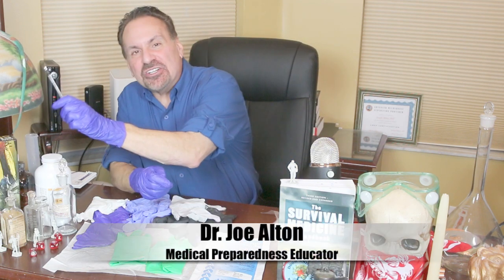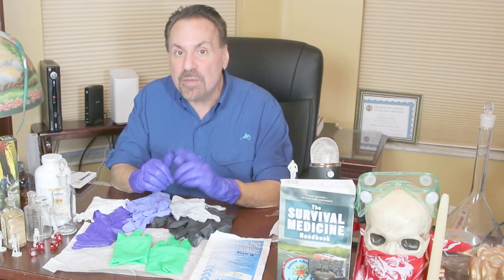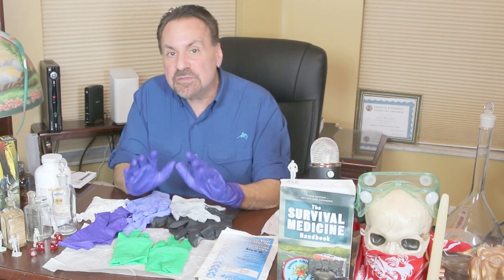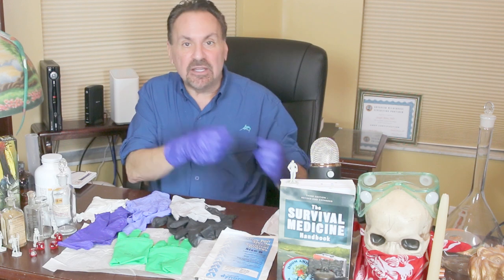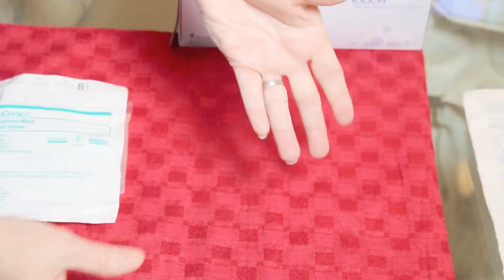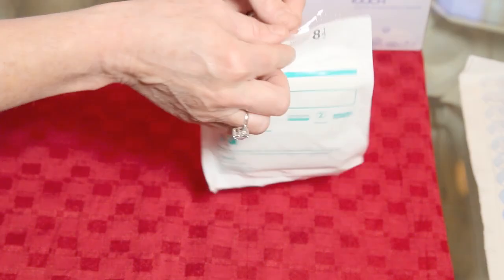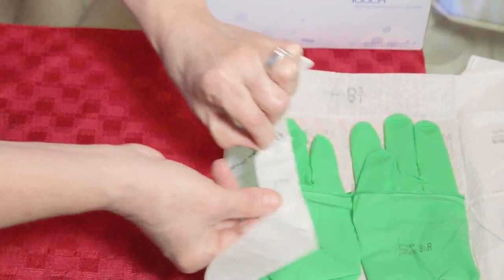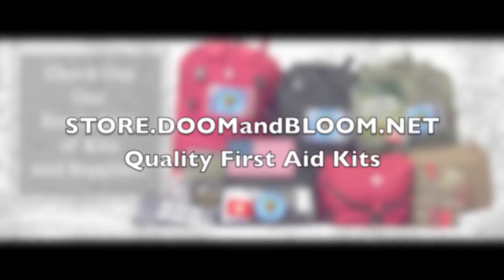All About Medical Gloves: With Dr. Joe Alton and Amy Alton, NP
Learn when to use sterile or non-sterile gloves and how to put them on and take them off safely (demonstrations by Nurse Amy). Which glove materials are best? Learn these and much more with Dr. Joseph Alton. To find more information about us visit: